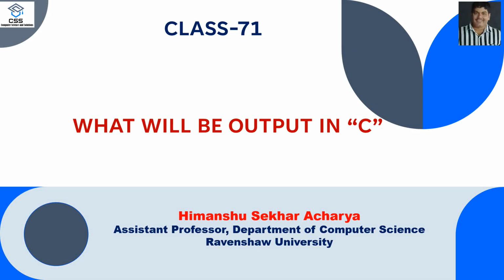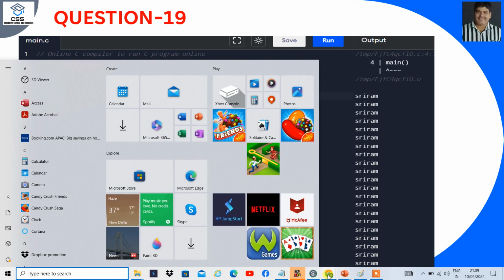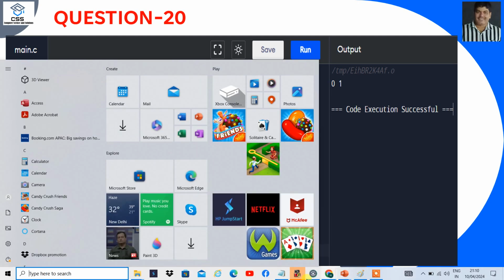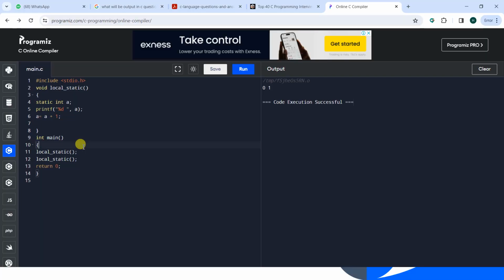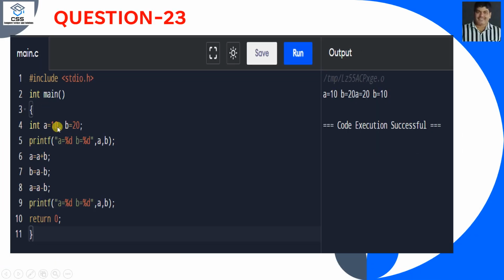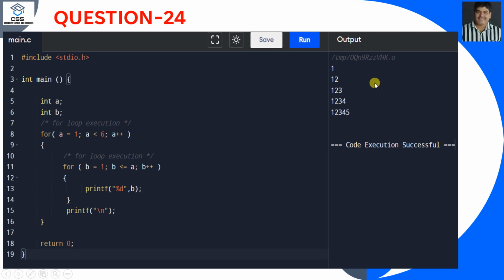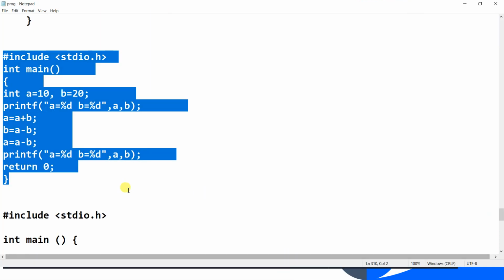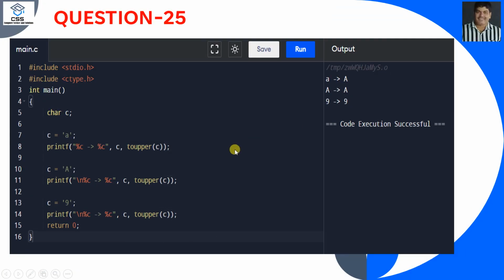Find the Output Questions - 4 || Programming in C || Computer Science and Solutions